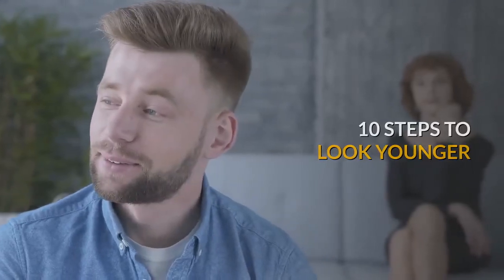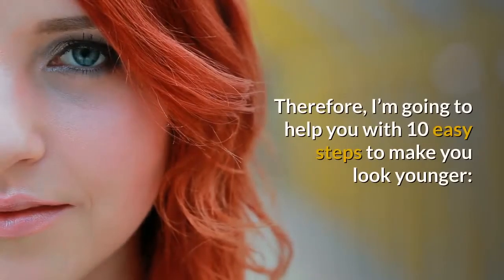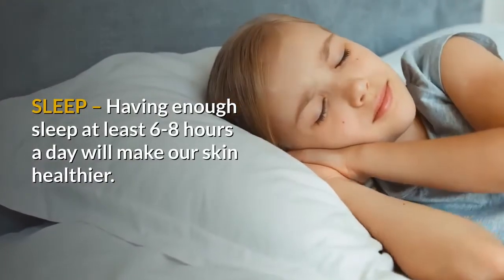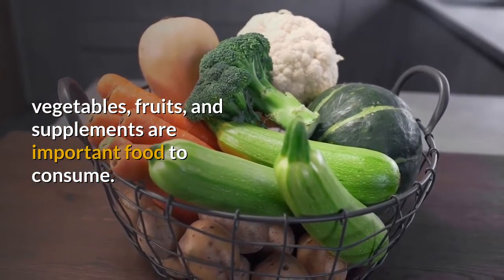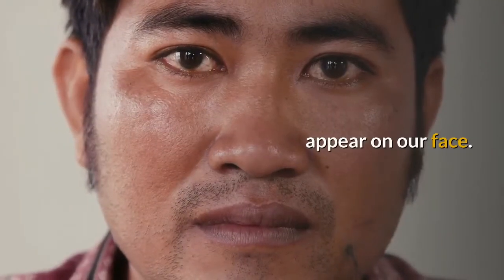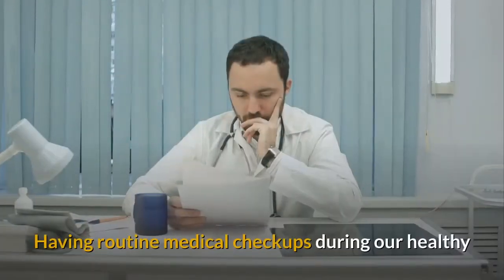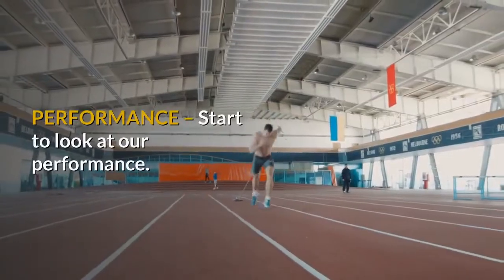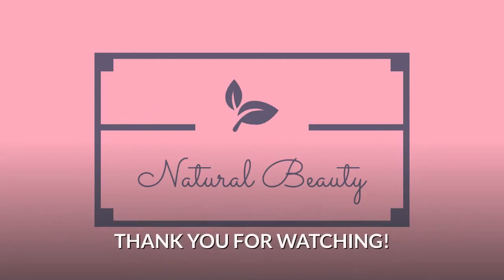10 STEPS TO LOOK YOUNGER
10 STEPS TO LOOK YOUNGER

The secret of the youth has been searched since long time ago. Many researchers have done some experiments to find ways to slow down the aging process.

There are some techniques which have been implemented, but the most important things for us to do are being consistent in implementing healthy lifestyle and eating habits.

We can’t stop the natural change, but we can still look younger if we want to work hard to slow down the aging process.

Therefore, I’m going to help you with 10 easy steps to make you look younger:

Detox – It’s important to start detoxification, getting rid of toxin from our body. Our body metabolism has done that process, but in everyday life we are exposed to so many chemical hazards from air, food and environment. Fasting or just consuming fruits and vegetables are ways to detoxify our body.

Sleep – Having enough sleep at least 6-8 hours a day will make our skin healthier. Having a good sleep is also important because growth hormone is working during that time. It renews the old cell of our body, include the skin cell. Our skin will look fresh and young if we have enough sleep.

Food – Eating healthy and safe food everyday will make our body fit, slim and also look younger. Try to eat more fish instead of red meat. Fiber food, vegetables, fruits, and supplements are important food to consume. Drink less coffee and other caffeine beverages.

Exercise – Through routine exercise, we will feel happier, energetic, and confident. It also increases our bone density and muscle which can make our body look 15-20 years younger. Beside aerobic, walking, and swimming, goes also to the gym to do lifting exercise.

Relax – By trying to be relaxed, our face will look younger. Stress and worries appear on our face. If we can manage our stress and feel at peace, our face will look younger and attractive.

Be Positive – A positive mind and affirmation we said can bring positive life to us. Negative thought tend to bring failure and make us look older and unattractive. Meditation is one way to make positive thoughts.

Medical Check-up – Just like a car, our body also needs attention and care so it can work well everyday. Having routine medical checkups during our healthy time is important to recognize diseases as soon as possible.

Active Life – Always try to be active during your life. Activities can increase health; and if you are in your elder age, your memory will increase too.

Social Life – Happy social life can increases our spirit, bring peaceful mind, and make us feel and look younger. Communication with our friends, family, neighbors, colleagues, and others can bring happiness to us.

Performance – Start to look at our performance. Is our body weight ideal for us? If not, try to fix that to the best ideal weight. Also look to the skin, hair, nail and teeth. Those are important as they will show our age. Looks good and feels good will increase our performance.